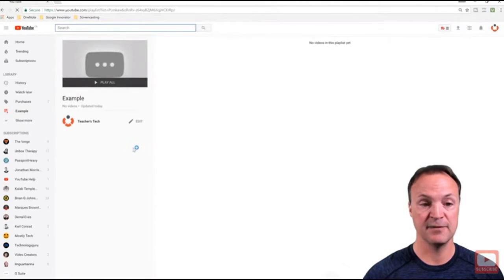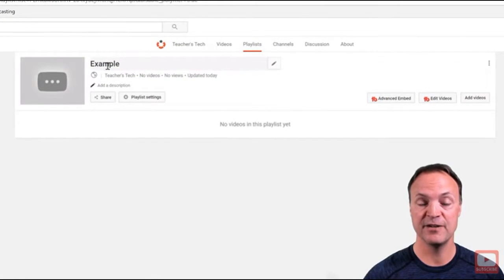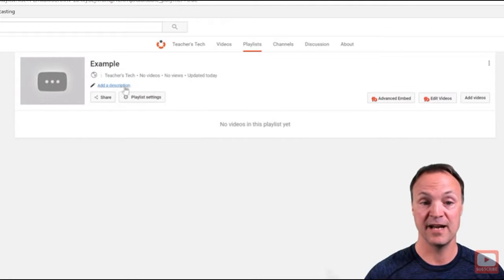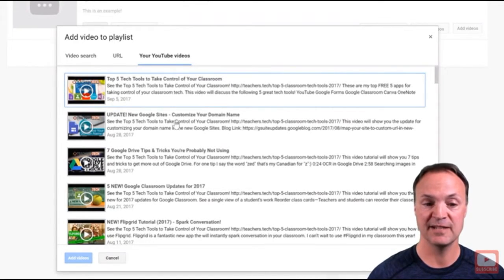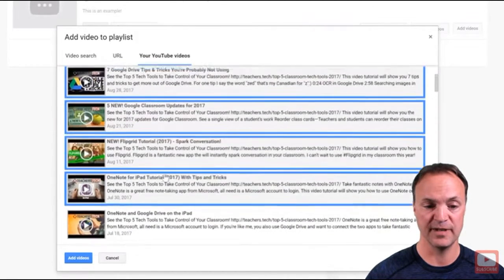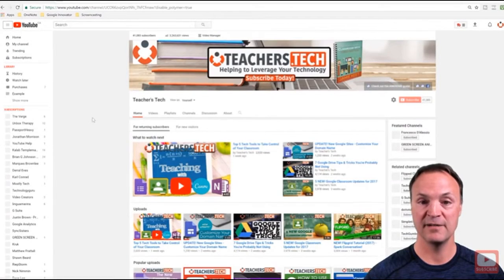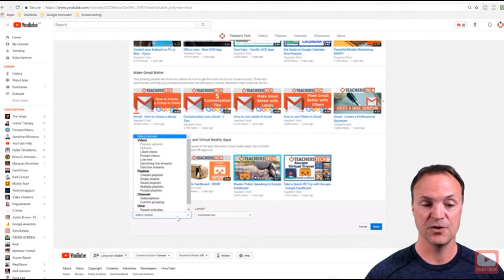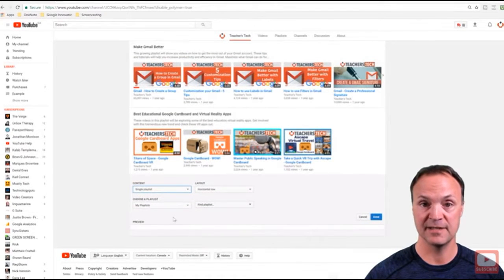شرح تيوب بدى 2